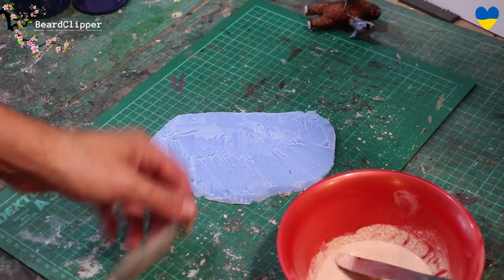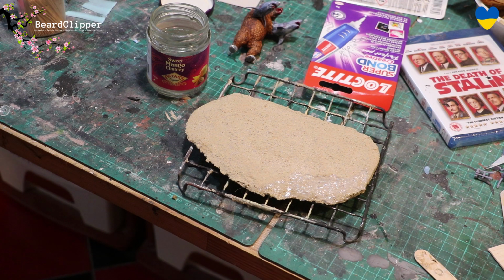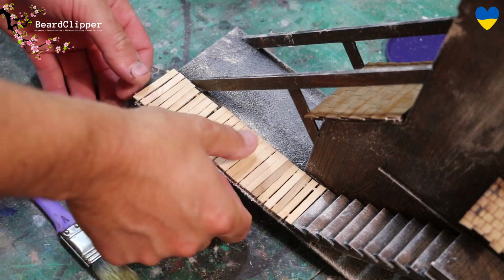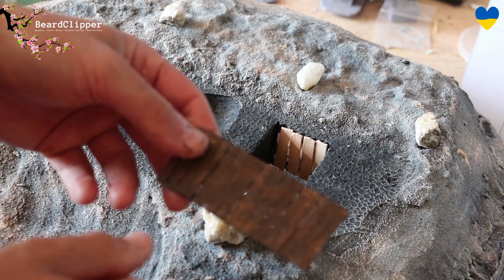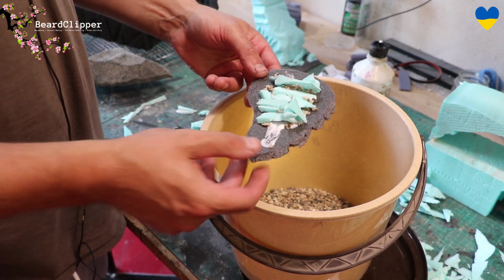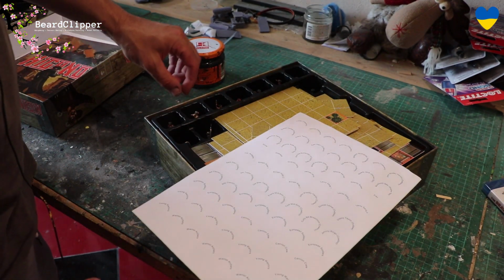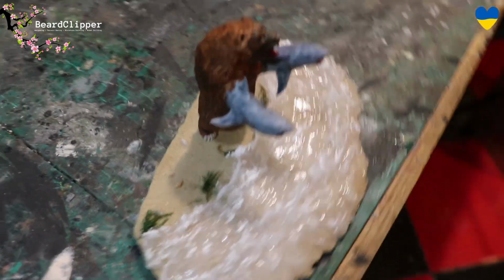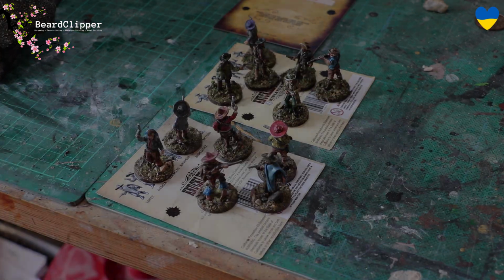My Mojo is BACK! A week in my hobby workshop || Vlog 142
This week I felt really productive in my hobby. In addition to what you see here I made progress on some Battle Games in Middle-earth and also did a load of miniature painting. Enjoy.

Chapters:

00:00:00 Music
00:00:15 Intro
00:01:27 Paint All the Minis challenge entry - BearShark
00:02:43 MESBG Dol Goldur Ruins
00:03:54 Scatter Terrain from XPS Offcuts
00:08:10 Paint All the Minis challenge entry - BearShark
00:11:00 Scatter Terrain from XPS Offcuts
00:13:06 Paint All the Minis challenge entry - BearShark
00:15:10 Scatter Terrain from XPS Offcuts
00:16:46 Basing the Sarissa Pit Head
00:21:48 Paint All the Minis challenge entry - BearShark
00:23:10 Scatter Terrain from XPS Offcuts
00:26:17 MESBG Dol Goldur Ruins
00:27:00 Scatter Terrain from XPS Offcuts
00:29:11 Basing the Sarissa Pit Head
00:32:06 Scatter Terrain from XPS Offcuts
00:40:00 Paint All the Minis challenge entry - BearShark
00:42:25 Epic Lake Build
00:43:39 TCU Challenge - Inspired by Art
00:44:21 Basing the Sarissa Pit Head
00:45:45 Scatter Terrain from XPS Offcuts
00:48:38 Miniature Base Labels
00:52:48 Paint All the Minis challenge entry - BearShark
00:53:41 Basing the Sarissa Pit Head
00:56:19 Multi-trip Memory Board
00:58:56 Paint All the Minis challenge entry - BearShark
01:00:22 Basing the Sarissa Pit Head
01:01:39 Scatter Terrain from XPS Offcuts
01:03:12 Design a shelter for Degenerates
01:07:52 Miniature Base Labels
01:08:49 Outro